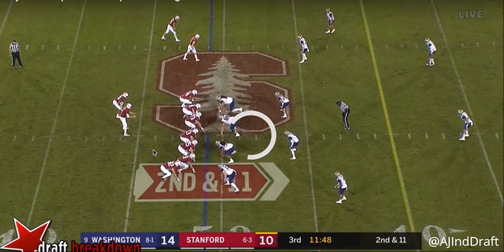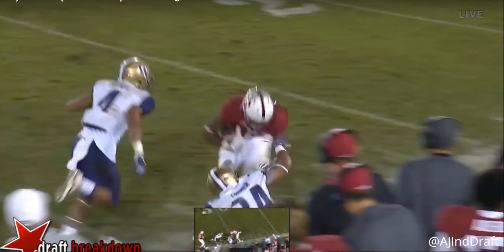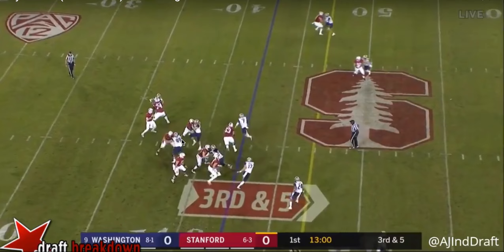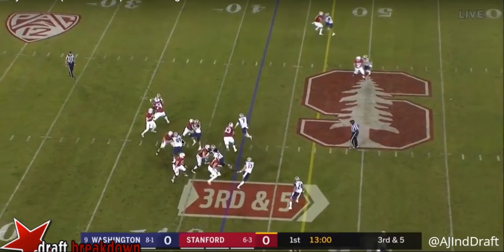NFL Draft Geek Film Room 44 - Bryce Love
On this episode of the NFL Draft Geek Film Room, Brian Johannes takes a look at Stanford RB Bryce Love. Watch as Brian highlights what Love does well and how he could fit within the NFL.